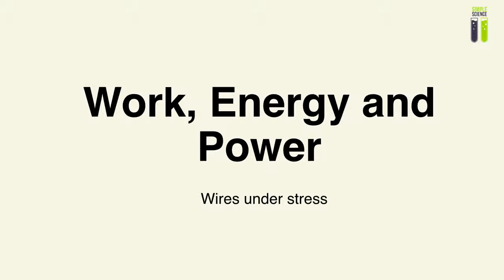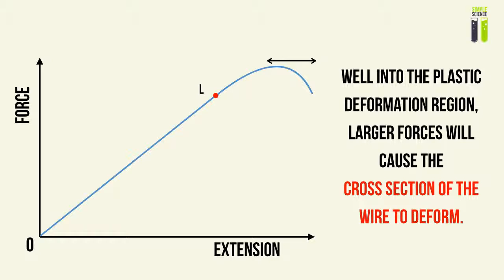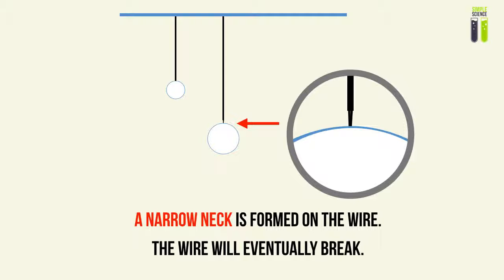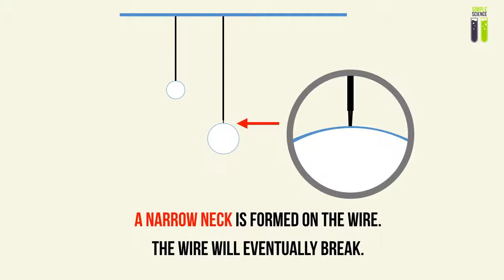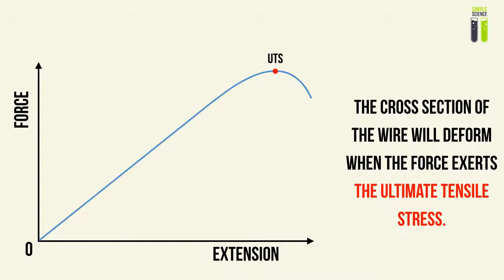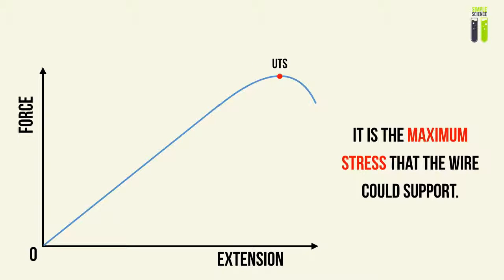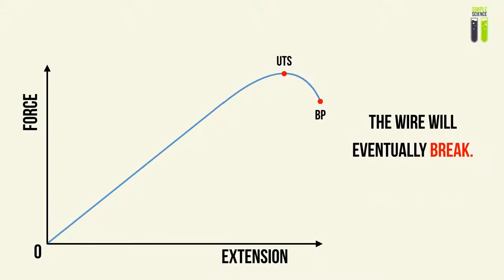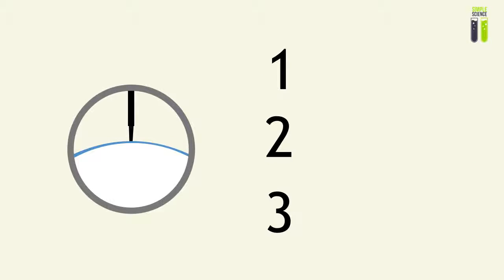Work, Energy and Power - Part 10 - Ultimate Tensile Stress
This video describes the physical changes that happens a material as in experiences increasing strain, with special emphasis on necking, as well as the Ultimate Tensile Stress.